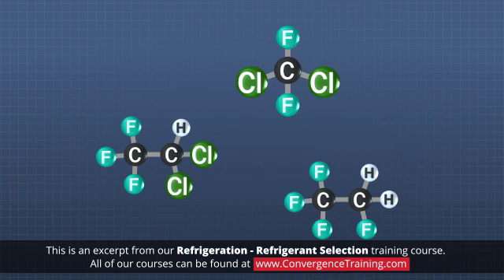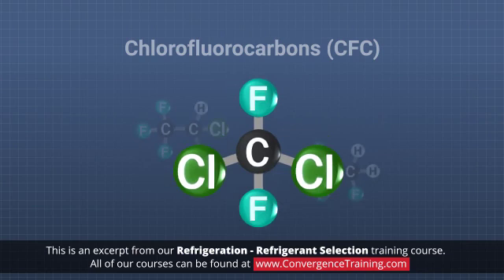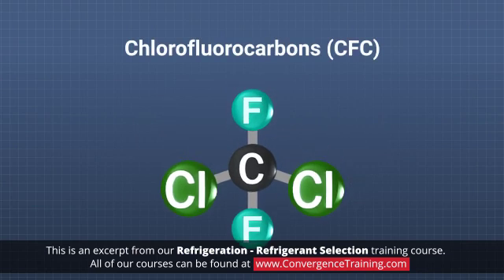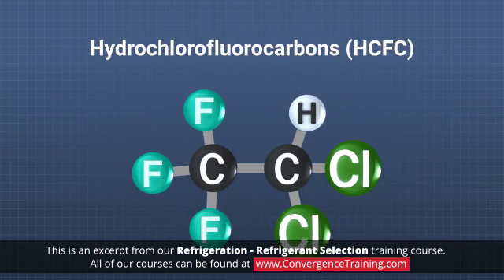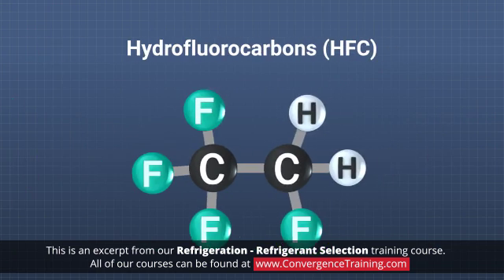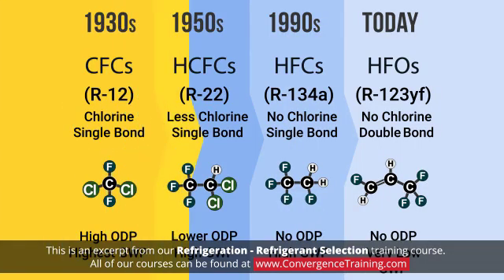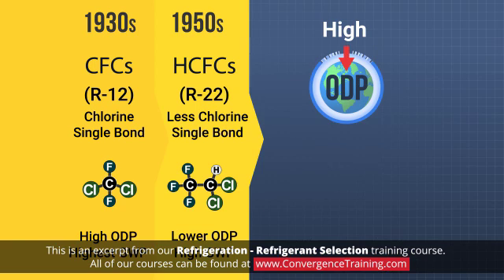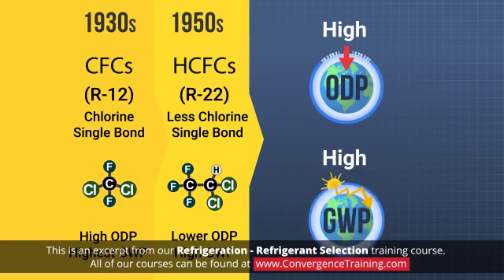Refrigeration - Refrigerant Selection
to view the full video and purchase access to our other Industrial Maintenance courses.

Several factors influence refrigerant selection, including: physical, chemical, and thermodynamic properties of the refrigerant; compressor design and system capacity; and stability, toxicity, reactivity, and environmental impacts of the refrigerant. This module discusses the properties of and differences between CFC, HCFC, HFC, HFO, and natural refrigerants. It also explains refrigerant numbering, safety classifications, compatibility with equipment and lubricating oil, and safety guidelines.